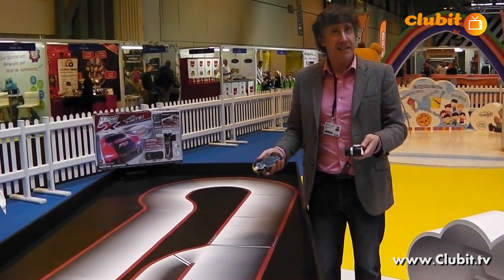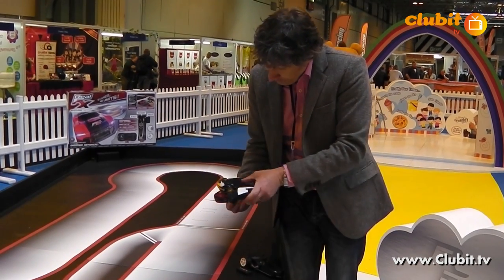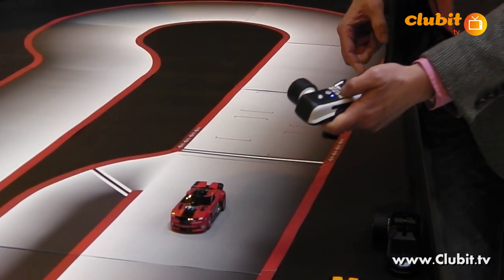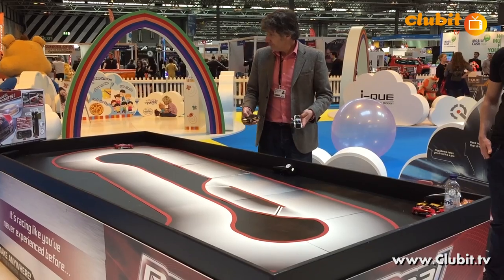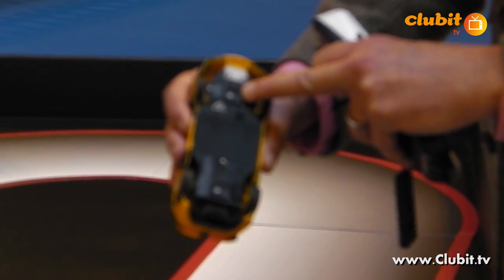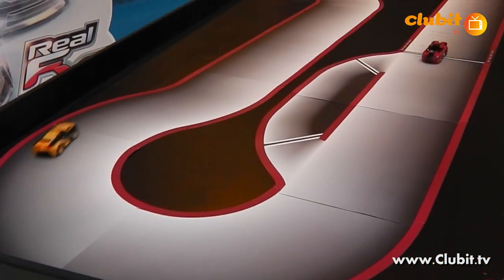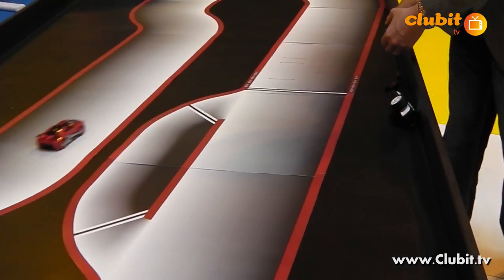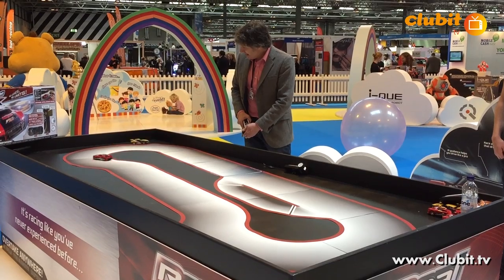Real FX AI Toy Racing Car with Artificial Intelligence Race Track RC Cars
Real FX Racing is an awesome slotless toy racing track with artificial intelligence AI. The system combines conventional RC handsets with smart optically guided cars and the racing track can be customisable.

Filmed by Clubit TV at the Gadget Show Live in Birmingham 2015